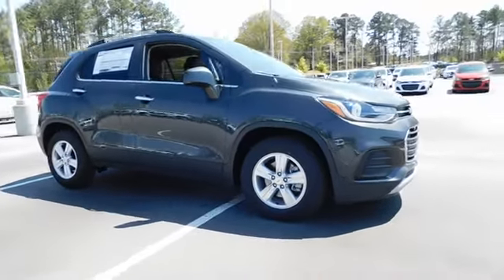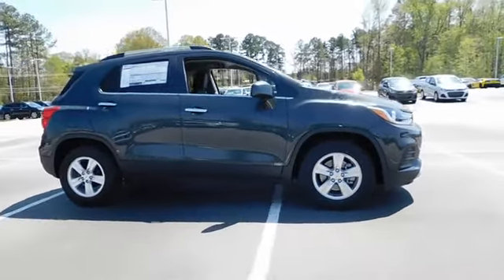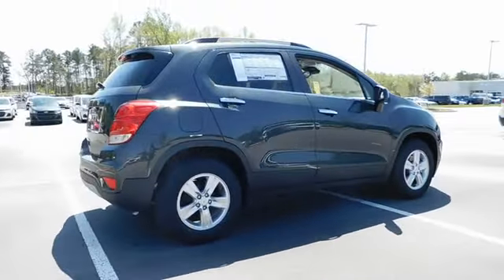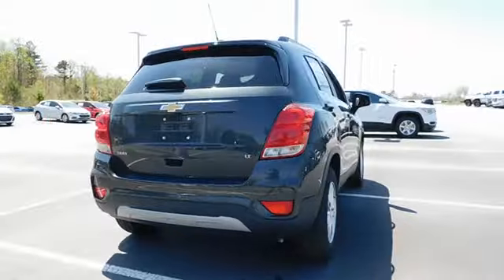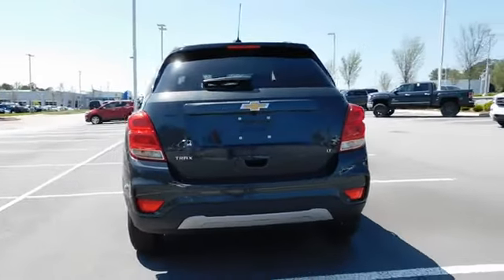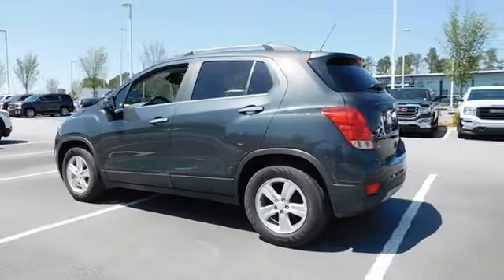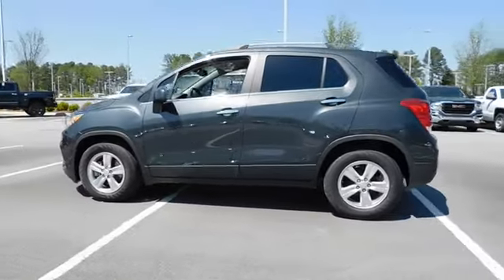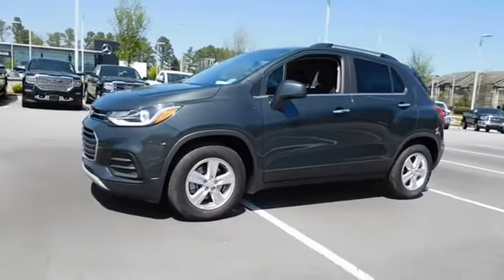2018 Chevrolet Trax Durham, Chapel Hill, Raleigh, Cary, Apex, NC 320058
2018 Chevrolet Trax
2018 Chevrolet Trax FWD 4dr LT - Stock#: 320058 - VIN#: 3GNCJLSBXJL320058

409 S Roxboro St.

Back-Up Camera, Turbo, iPod/MP3 Input, Satellite Radio, ENGINE, ECOTEC TURBO 1.4L VARIABLE VA... KEYLESS OPEN, Alloy Wheels. FUEL EFFICIENT 33 MPG Hwy/25 MPG City! NIGHTFALL GRAY METALLIC exterior and JET BLACK interior, LT trim SEE MORE! KEY FEATURES INCLUDE: Back-Up Camera, Satellite Radio, iPod/MP3 Input Onboard Communications System, Aluminum Wheels, Privacy Glass, Child Safety Locks, Steering Wheel Controls, Alarm, Heated Mirrors. OPTION PACKAGES: LT CONVENIENCE PACKAGE includes (ATH) Keyless Open, (BTM) Keyless Start, (5H1) Key System, (AG9) driver 6-way power seat adjuster, (N34) leather-wrapped 3-spoke steering wheel and (EGI) Deluxe Cloth/leatherette seat trim (Includes (D7A) body-color door handles with Chrome accents. LPO, INTERIOR PROTECTION PACKAGE includes (VAV) All-weather floor mats, LPO and (VLI) All-weather cargo mat, LPO, KEYLESS OPEN, TRANSMISSION, 6-SPEED AUTOMATIC (STD), AUDIO SYSTEM, CHEVROLET MYLINK RADIO with 7 diagonal color touch-screen, AM/FM stereo voice pass-through technology, includes Bluetooth streaming audio for music and select phones; featuring Android Auto and Apple CarPlay capability for compatible phone (STD), ENGINE, ECOTEC TURBO 1.4L VARIABLE VALVE TIMING DOHC 4-CYLINDER SEQUENTIAL MFI (138 hp [102.9 kW] @ 4900 rpm, 148 lb-ft of torque [199.8 N-m] @ 1850 rpm) (STD). Chevrolet LT with NIGHTFALL GRAY METALLIC exterior and JET BLACK interior features a 4 Cylinder Engine with 138 HP at 4900 RPM*. EXPERTS ARE SAYING: The interior is smartly designed to take advantage of the available space, and the seats are comfortable. Visibility is also quite good. -Edmunds.com. Great Gas Mileage: 33 MPG Hwy. OUR OFFERINGS: This dealership is a member of the Hendrick Automotive Group Horsepower calculations based on trim engine configuration. Fuel economy calculations based on original manufacturer data for trim engine configuration. Please confirm the accuracy of the included equipment by calling us prior to purchase.